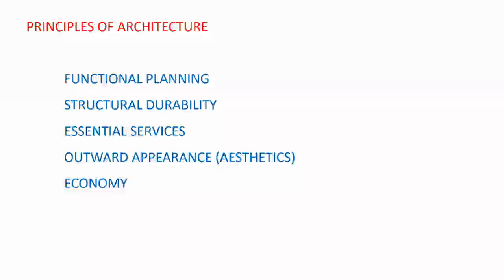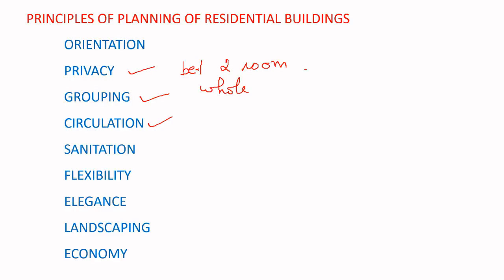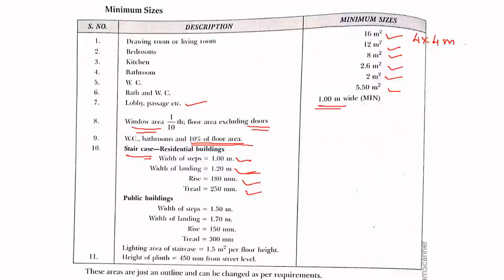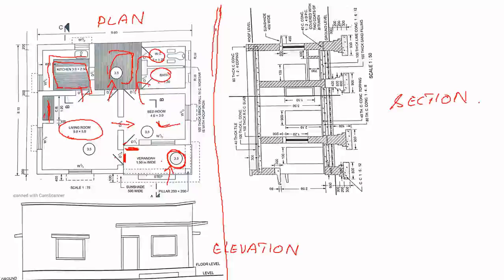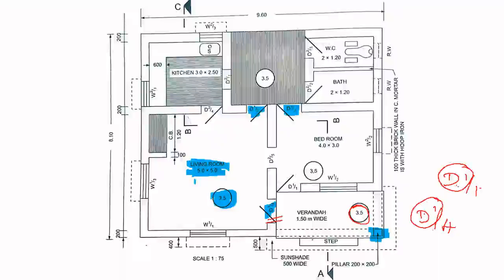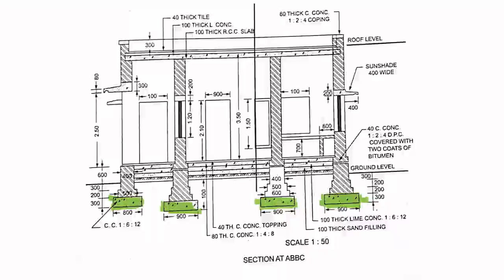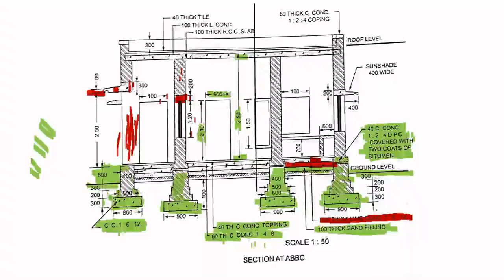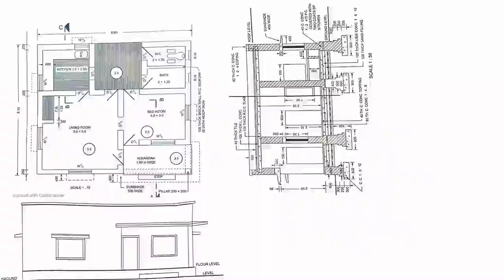PLAN SECTION AND ELEVATION OF A SINGLE STOREY RESIDENTIAL BUILDING WITH FLAT ROOF || KTU CEL 201 CAD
KTU   CEL 201 CIVIL ENGINEERING DRAFTING AND PLANNING LABORATORY